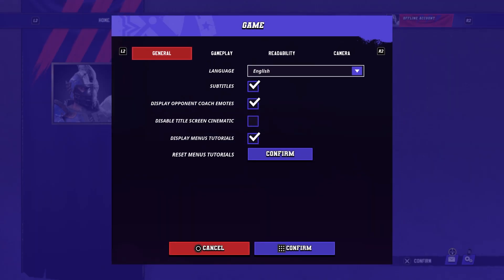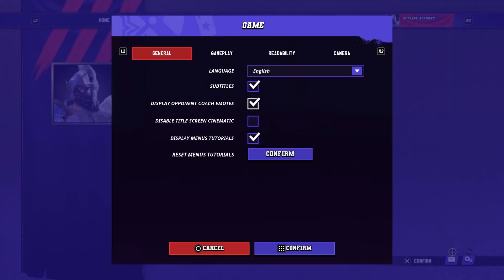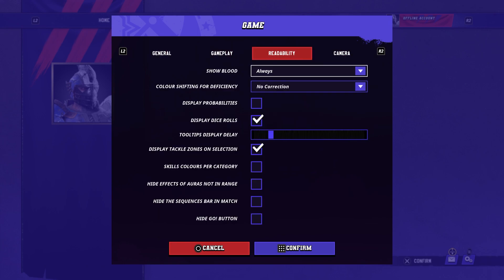How To Enable & Disable Tutorial Hints In Blood Bowl 3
Discover how to enable and disable tutorial hints in Blood Bowl 3, allowing players to tailor their learning experience and gameplay preferences by controlling the display of instructional prompts.

Where can you access the settings to enable or disable tutorial hints in Blood Bowl 3?
What are tutorial hints, and how do they assist players in learning the game mechanics?
How does enabling or disabling tutorial hints impact the learning curve and overall gameplay experience?
Can you customize the frequency or complexity of tutorial hints?